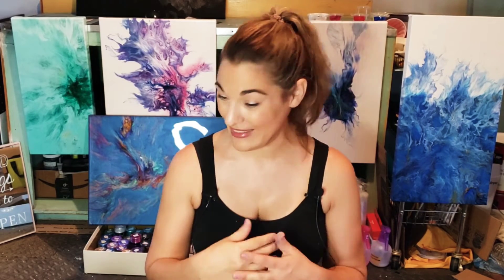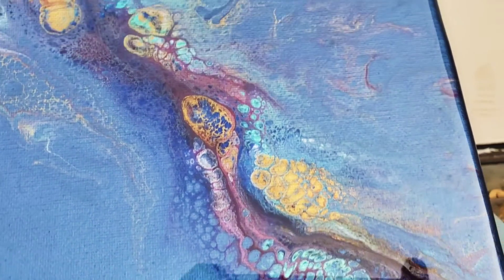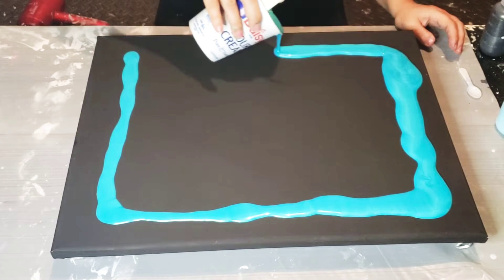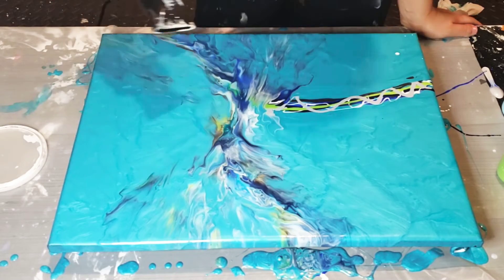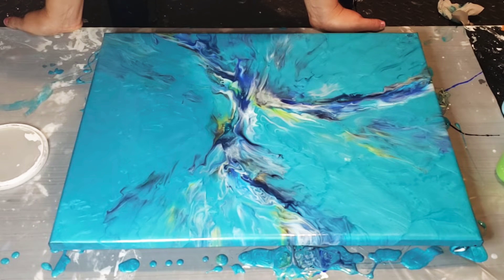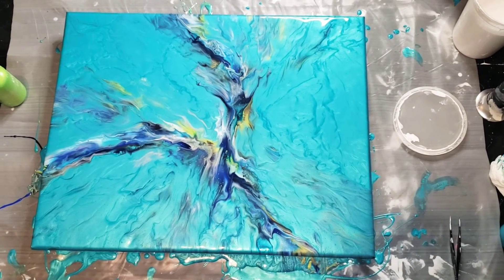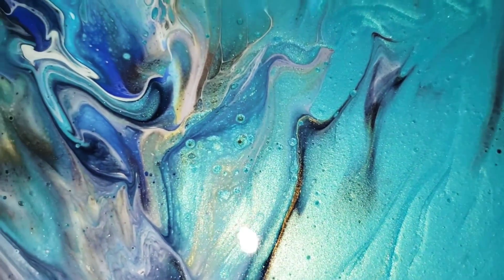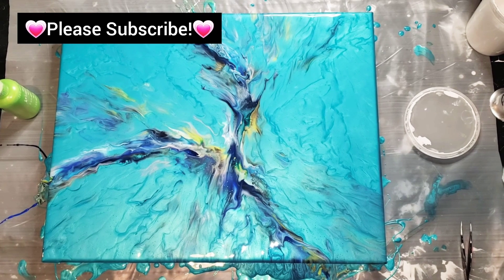IRIDESCENT BLUE- GREEN MASTERPIECE!/My best painting to date!/Absolute MUST SEE! Pabeo Studios #23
Hey Everyone!
This magnificent beauty came from the mix of the Pabeo Studios Iridescent Blue-green background and the vibrant top colors. This is definitely a WOW piece, and it immediately became my new favorite!
This is one of the few pieces that I really, really regret selling.
Please leave any questions you have in the comments and I will be sure to get back to you!

💗Save 20% on PRIMARY ELEMENTS (or anything else on the Colourarte website)
by using my personal code: giavanna620
Amazon wish list
Any contribution, large or small helps me pay for supplies or canvases to bring you more great videos! 😘
💗Purchases *DO NOT* have to be art related products or things on my wish list, just click any of the links below to activate my associate connection and finalize your order before leaving Amazon. By clicking off Amazon onto another site before finalizing your transaction, you would unintentionally void the qualification.
💗 If you need to leave Amazon before completing your transaction, please re-enter Amazon through my link again.
💗Amazon Links to products that I love!💗
2" EYE HOOKS/SCREWS:
1" EYE HOOKS/ SCREWS:
4oz squeeze bottles:
8oz squeeze bottles:
AMSTERDAM TITANIUM WHITE:
AMSTERDAM 24 COLOR SAMPLER SET:
ARTEZA 60 COLOR SAMPLER:
ARTEZA METALLICS 36 COLOR SAMPLER:
CULINARY TORCH:
**Amazon will not ship the Butane(fuel), so check out your local hardware store for that. Make sure that you get the one with the long nozzle or it won't be able to fill your torch**
LIQUITEX HIGH GLOSS VARNISH:
LIQUITEX PADDLE BRUSH(choose size):
LIQUITEX BASICS 48 SAMPLER:
SILICONE 2-in-1 SPATULA & SCOOP SPOON:
SILICONE SCRAPER:(great for swipes too!)
💗I hope that you enjoyed this video! I am always available to answer any questions or to try to help you figure out any challenges that you may be having.